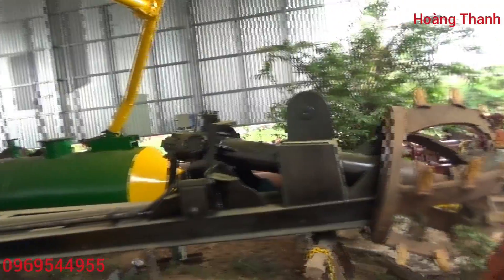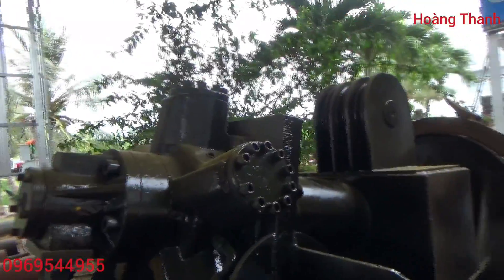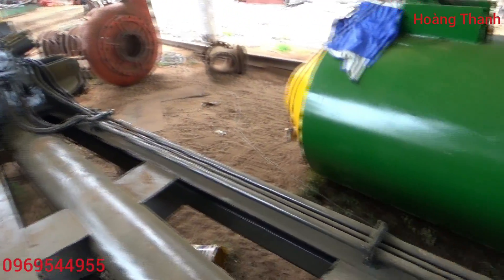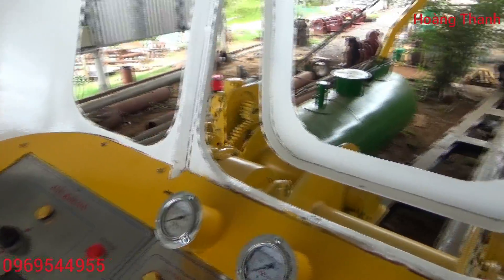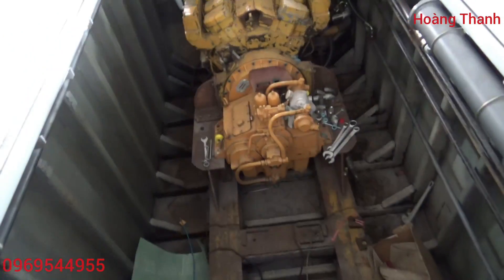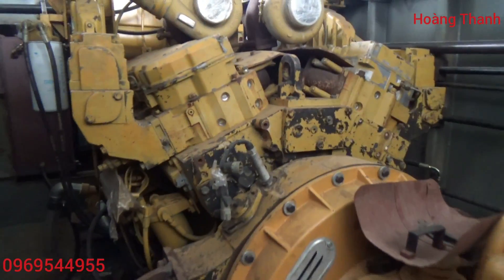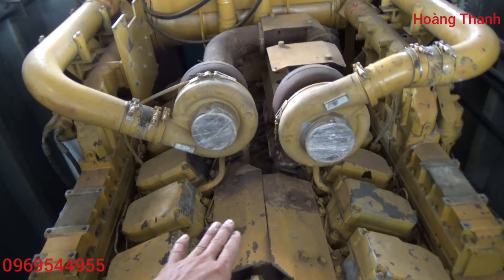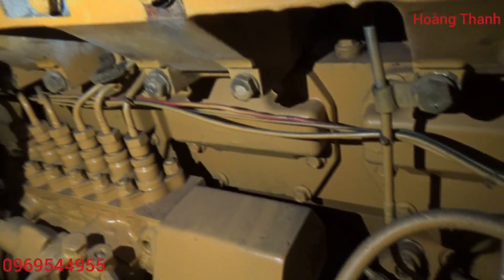Khám Phá Tàu Nạo Vét Lòng Sông máy khủng 1050.Cv - 3000m³/h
xin chào các bạn hôm nay  cùng mình  khám phá chiếc xáng thổi.  đang trong gia đoạn hoàng thành nha  .chiếc  này  công  sức  rất lớn  .1050cv . tốc độ bơm  3000m³ trên giờ